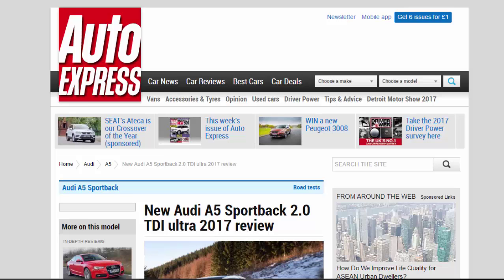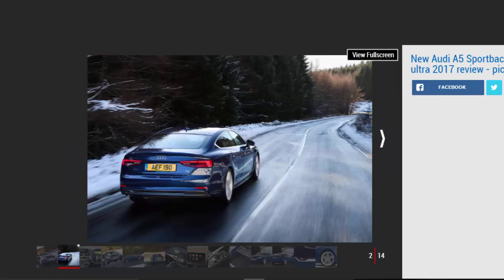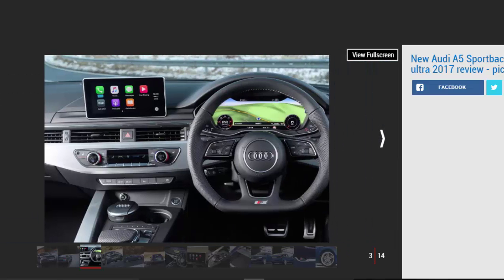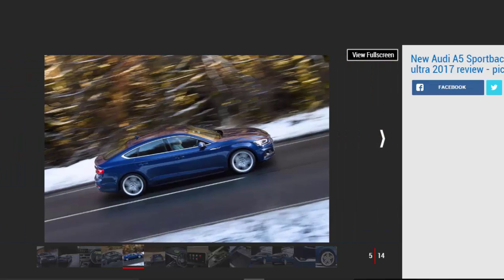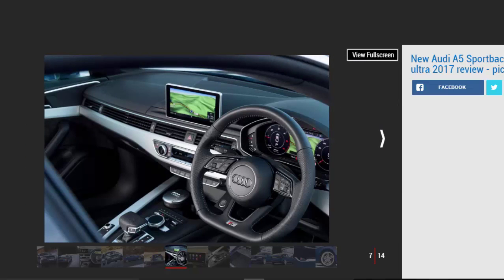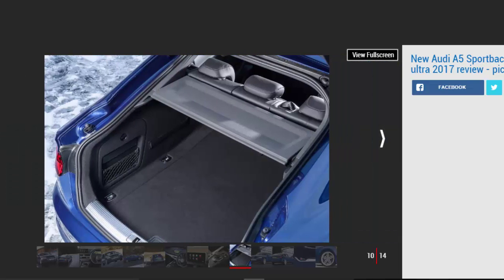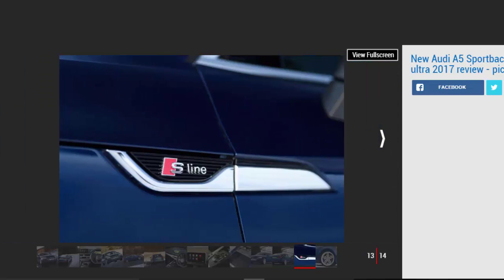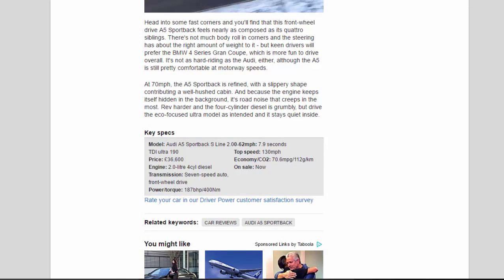Car Review - New Audi A5 Sportback 2.0 TDI Ultra 2017 Review - Read Newspaper Tv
Read newspaper:
Car review - New Audi A5 Sportback 2.0 TDI ultra 2017 review
Source: autoexpress.co.uk